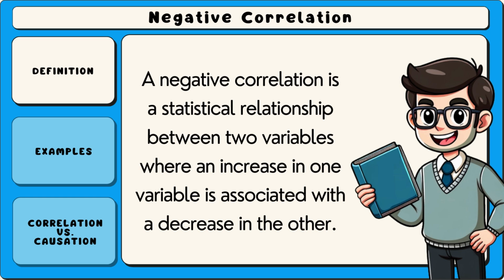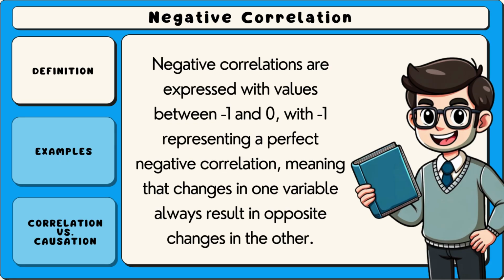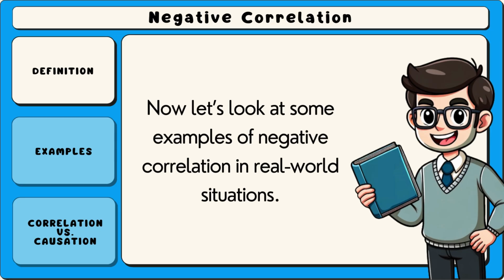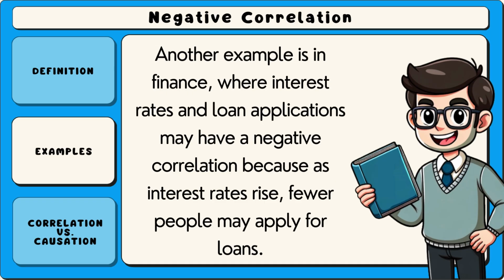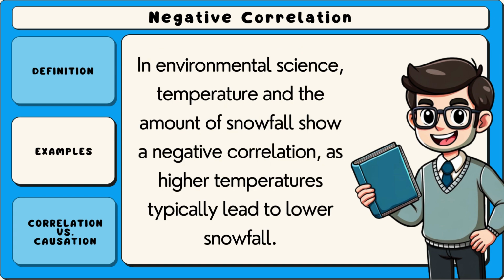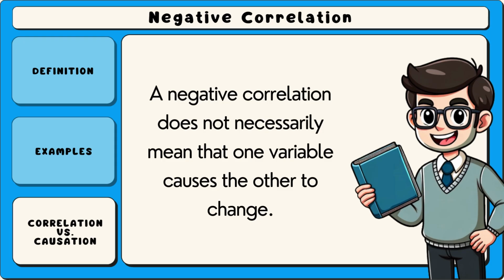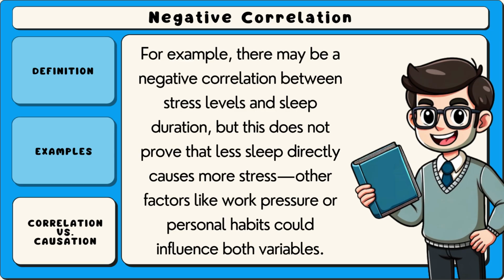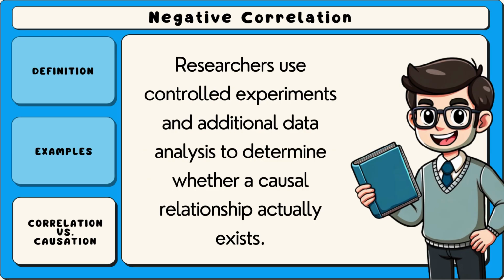What is a Negative Correlation? (Easiest Explanation)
Negative correlation refers to a statistical relationship between two variables in which an increase in one variable leads to a decrease in the other variable, and vice versa. This relationship can be represented mathematically, often using a correlation coefficient that ranges between -1 and 0, where -1 indicates a perfect negative correlation. For example, as the temperature decreases, the demand for heating may increase, illustrating a negative correlation between temperature and heating needs. Understanding negative correlation is important in fields like economics and social sciences, as it helps to identify and analyze trends and interactions between different factors.